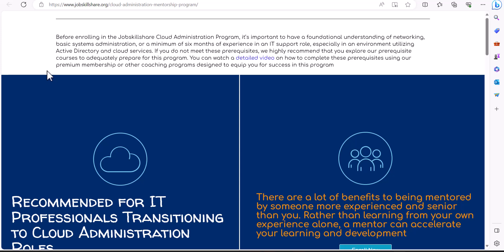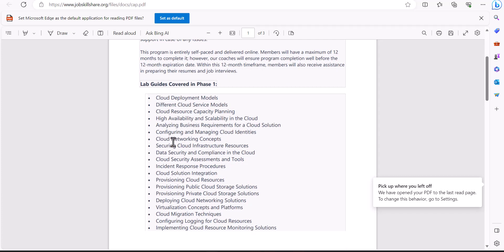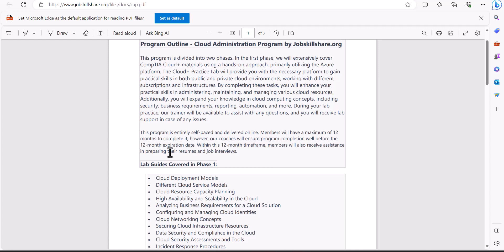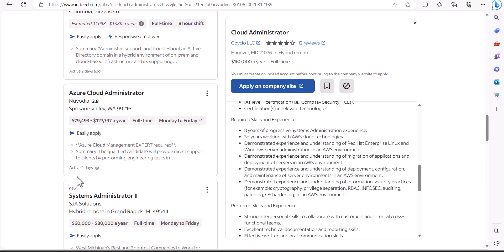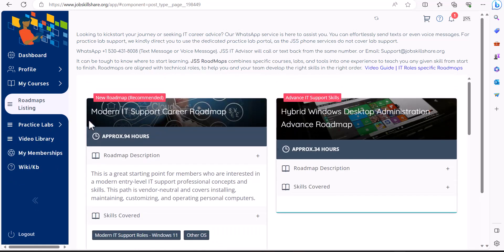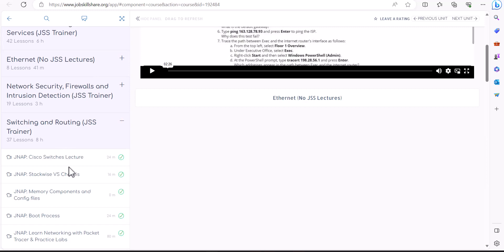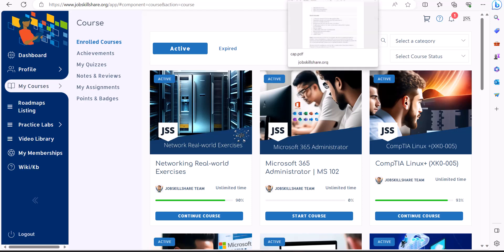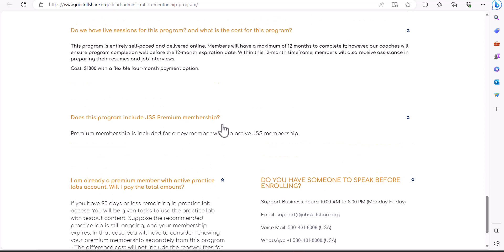Cloud Administration Training Program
We are thrilled to unveil our latest offering: The Cloud Administrator Coaching Program! At JOBSKILLSHARE, we are committed to empowering our members with the skills and knowledge needed to excel in the ever-evolving world of cloud administration.

About the Program:

Our Cloud Administrator Coaching Program is designed to equip you with the essential skills required to thrive in cloud environments, with a primary focus on Azure and AWS administration. We understand the critical role cloud services play in today's tech landscape, and this program has been crafted to help you master the necessary competencies.

What to Expect:
Expert Guidance: Throughout the program, you will have the opportunity to connect with seasoned cloud engineers who possess extensive knowledge and experience in the field.
Comprehensive Learning: We provide a structured curriculum that covers a wide range of cloud administration topics, ensuring you gain a solid understanding of Azure and AWS.
Interactive Engagement: Our program fosters collaboration and interaction among members, creating a vibrant learning community.

Ready to embark on this exciting journey with us? Explore the program in more detail and take the first step towards enhancing your cloud administration skills by visiting our Cloud Administrator Coaching Program Page.

Get Started Today! Our 100% Self-Paced Program Offers Flexibility to Begin at Your Convenience, All Backed by Continuous Expert Support.

Other Coaching Programs
IT Support Professional Coaching Program